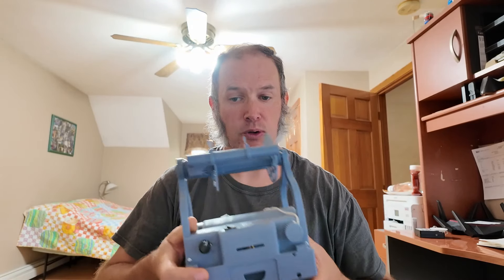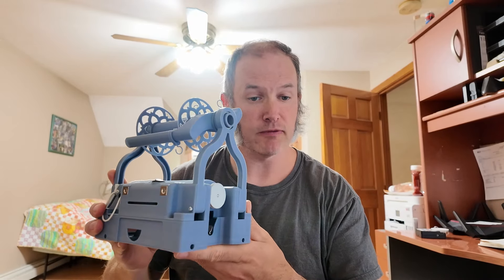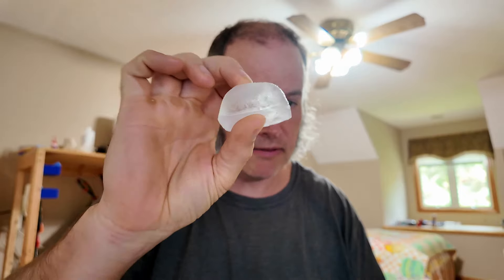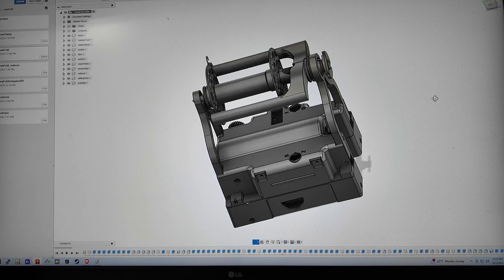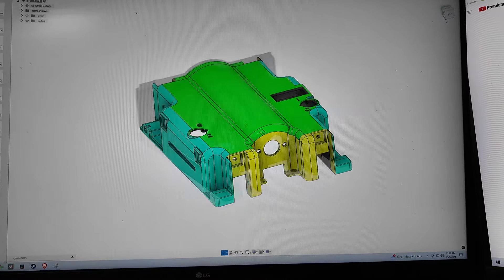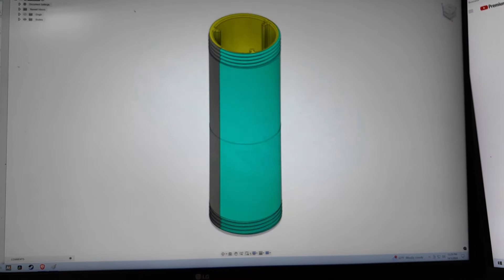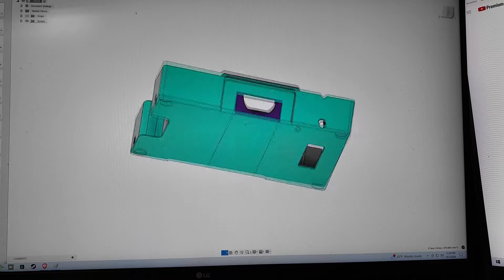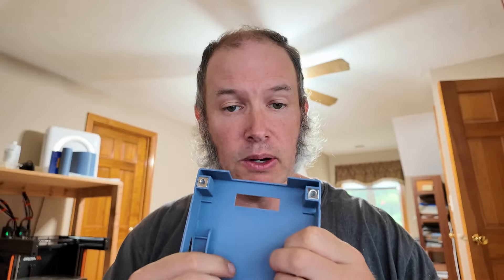Spin 185 - Injection Molding the EEW Fold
I explain the pros of injection molding over 3D printing, and how the process typically works for me.  I am currently going through this process with the EEW Fold and use that example to show how this part of my design process typically works.